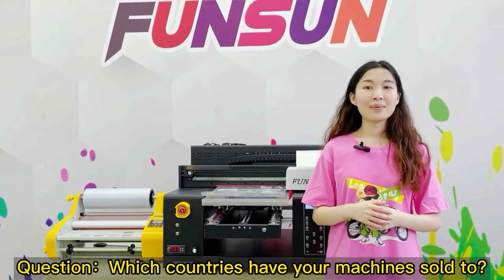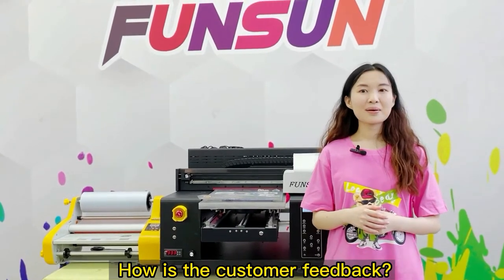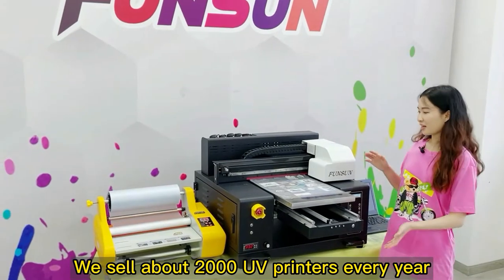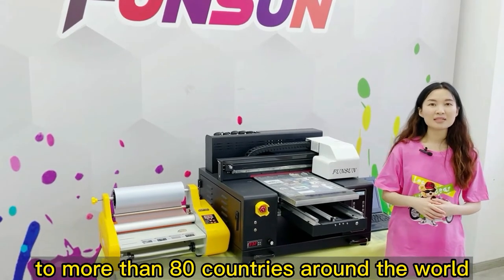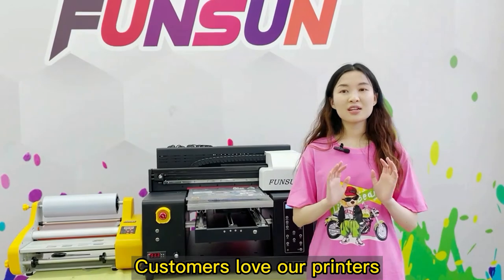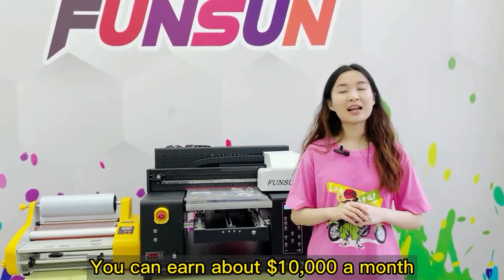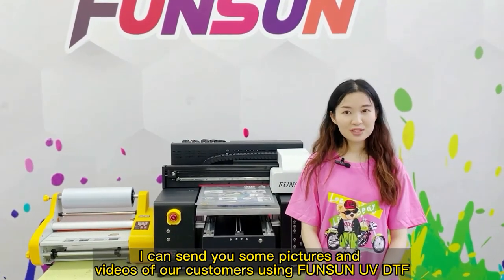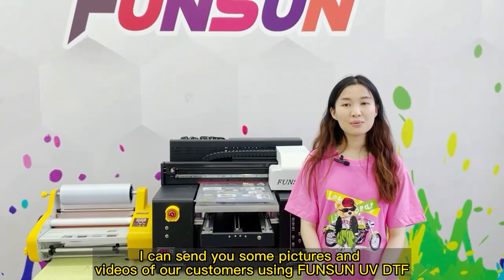Which countries have your Funsun A3 UV DTF printer sold to？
Funsun 2022 new A3 UV DTF printer, Not only flat material but also cylindrical material can be printed

1: Direct printing to flat material, cylindrical bottle
2: It can also be printed on self-adhesive film and then transferred to any other products, such as lighters, wine bottles, pens and other irregular shaped items
3: A3(30*50cm), A1(90*60cm) 2 sizes
4 : 2 Epson DX8 head, CMYKW, varnish
6: Free ink, free sample trial printing
7: One year warranty, professional technical team
8: Focus on personalized custom printing equipment for 15 years
9: Door to door shipping to more than 100 countries
00:00-00:38 Which countries have your  Funsun A3 UV DTF printer sold to？